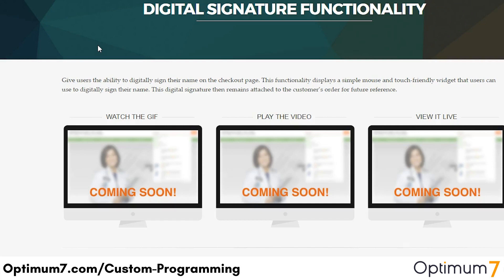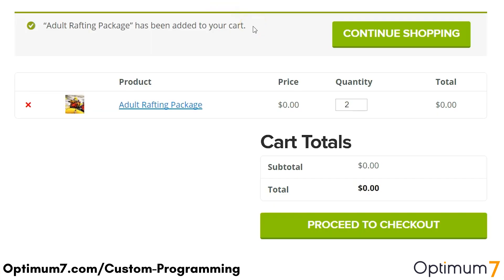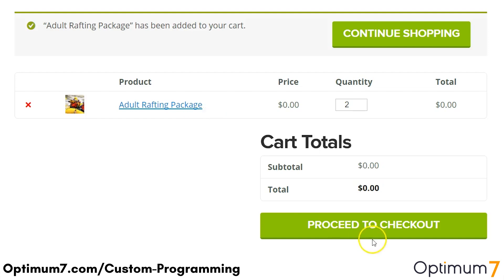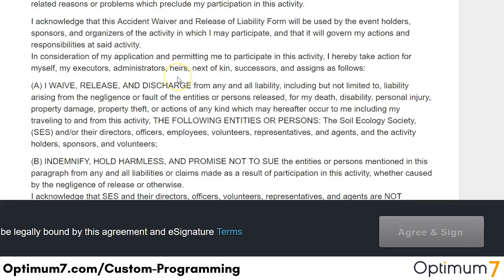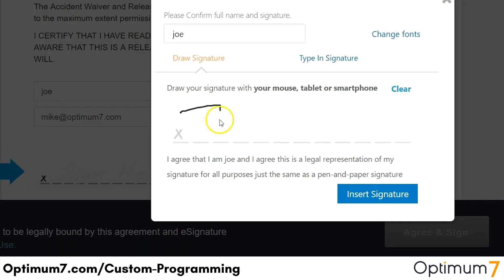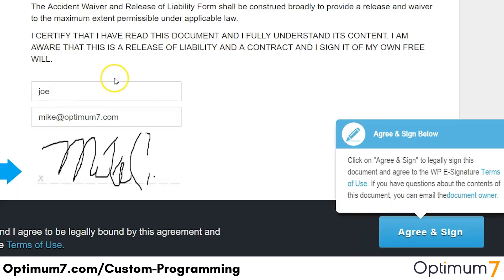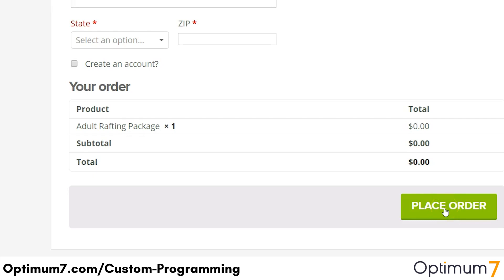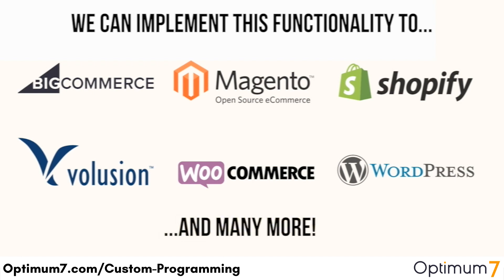Digital Signature and e-Sign Functionality for Volusion, Bigcommerce, Shopify, Magento, Wordpress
Does your business work with legal contracts and you want an easy way for customers to sign contracts digitally? If so, then Optimum7’s Digital Signature Functionality is for you.

Digital Signature and E-Sign Functionality in eCommerce can be used to enable customers to digitally sign B2B quotes, warranties or agreements.

Digital Signature and eSign Functionality in eCommerce gives users the ability to digitally sign their name and a custom proposal, offer or quote on the checkout page. This functionality displays a simple mouse and touch-friendly widget that users can use to digitally sign their name, company, and date. This digital signature then remains attached to the customer’s order for future reference or the data can be sent back to another system via API.

This functionality can be used with Bigcommerce, Shopify, Volusion, Magento, WooCommerce, 3DCart, Miva, Prestashop, and Opencart. It can also integrate with the digital signature and e-sign providers such as Docusign, Adobe Sign (Adobe Document Cloud), Eversign, Sertifi, Right Signature, Esignly, Canvas, Esign Genie, Signing Hub, and Signix.

Some companies might also include this to integrate with the CRMs such as Hubspot, Salesforce, Nutshell or Pipedrive. If you require a signature for eCommerce or any other online products or service, this is the right solution for you.

The Digital Signature Functionality for Shopify, Bigcommerce, Magento, 3DCart, WooCommerce / WordPress, and Miva can be implemented at the checkout by autoloading a contract or an agreement, filling in the fields from the product and cart automatically. The user then can sign and complete the order. Conditional rules can be added to force users to sign before completing an order.

This feature can be used by eCommerce Businesses selling digital products, software, contracts, agreements, warranty, home improvement products, and more.

Shopify Docusign integration is also possible for Shopify Plus sites where the admin needs to load an agreement at checkout or on the product page.

Without this functionality, customers would have to print and sign legal documents and scan them back to the business before buying items, unless bringing documents into the store is an option. With technology as advanced as it is today, the Digital Signature functionality is something that should be implemented on every website that sells products or services that require legal paperwork. You can include an esign feature at the checkout to provide terms for customers for B2B Quotes as well.

What is the difference between a digital signature and e signature?
All forms of a signature are used in electronic signatures whereas digital ones need to be attached to something. The key difference between the two: Digital Signatures secure documents, while Electronic Signature solutions verify them.

How can I do an Electronic Signature Website Integration?
It really depends on what kind of agreement you would like to load and from which source. This feature can be implemented on any platform or technology via API integration. If it is just a basic agreement, the information can be grabbed from the product in your cart and displayed at checkout.

What is the function of the digital signature?
Digital signatures are used for a variety of purposes, including ensuring the message was sent by who it appears to be from. This prevents people from denying they sent something when there’s proof in digital form and can also allow detection if changes were made on their end without them knowing about them!

Is electronic signature safe?
With e-signature, you can be even more confident in your transactions as the person has been authenticated by a trusted third party. Strong electronic identification means they are who they say they are with bank credentials or other such services like mobile id!

00:00 Introduction
00:13 Digital Signature / e-Sign Functionality
00:30 What Type of Businesses Needs This Functionality?
01:11 Optimum7's Digital Signature Functionality
01:27 Digital Signature Live Implementation
01:58 Digital Signature / e-Sign Functionality in Action
02:55 eCommerce Platforms
03:05 Contact Optimum7